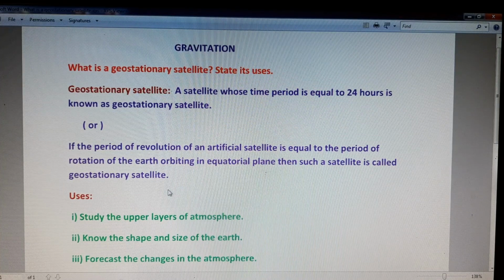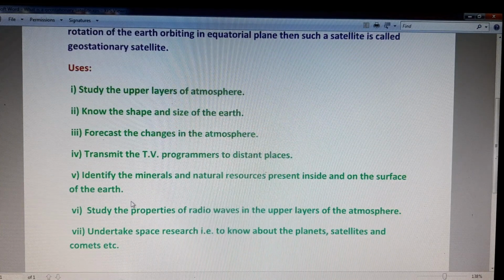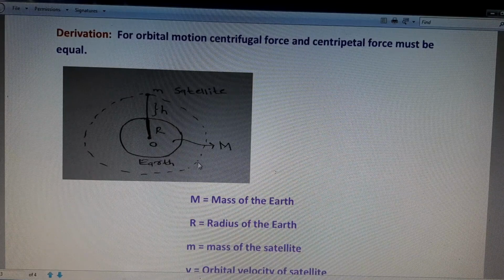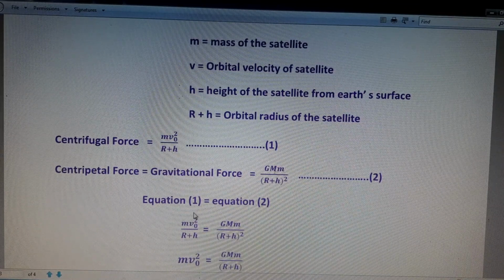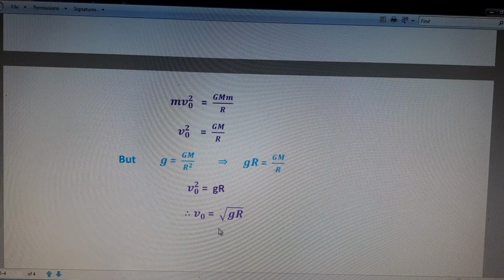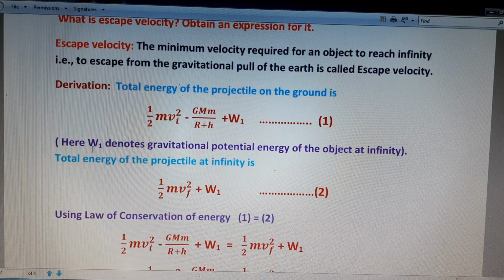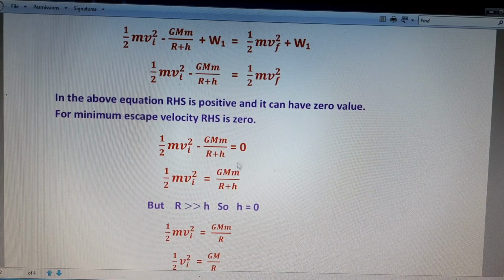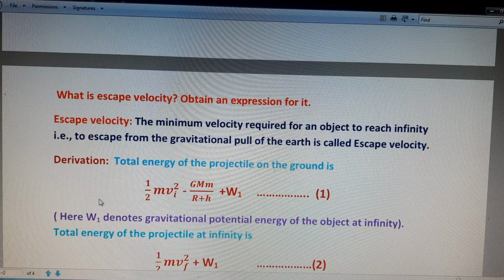GRAVITATION // PHYSICS FIRST YEAR // IMPORTANT FOUR MARKS QUESTIONS // TS ,AP IPE KEY ANSWERS //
GRAVITATION // PHYSICS FIRST YEAR // IMPORTANT FOUR MARKS QUESTIONS // TS ,AP IPE KEY ANSWERS //. GEOSTATIONARY SATELLITE AND USES  ORBITAL VELOCITY ESCAPE VELOCITY